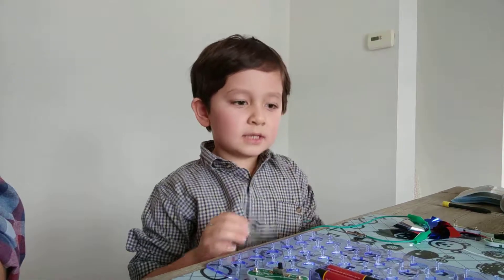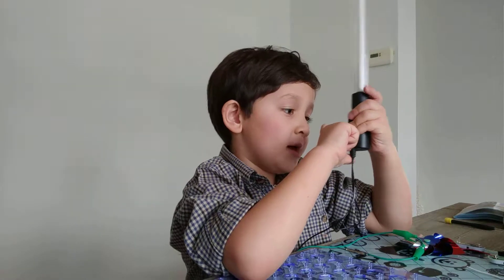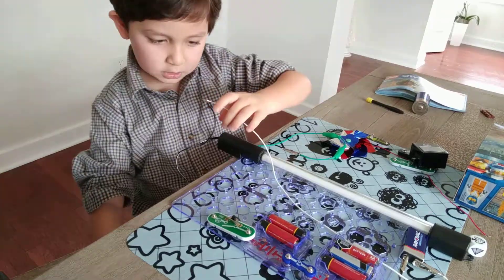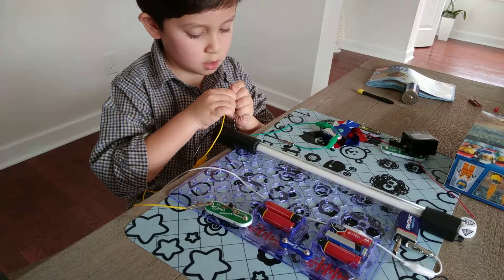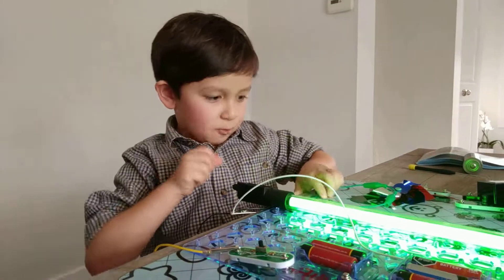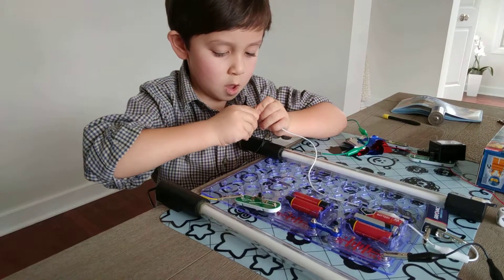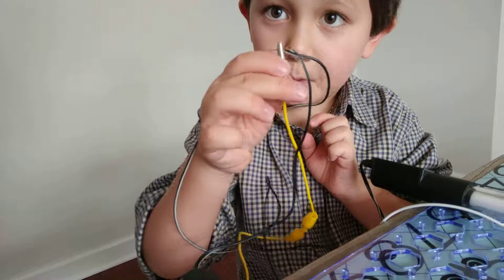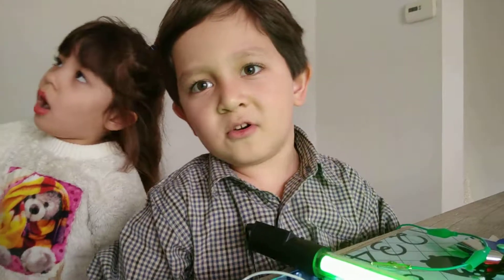Green neon lights!